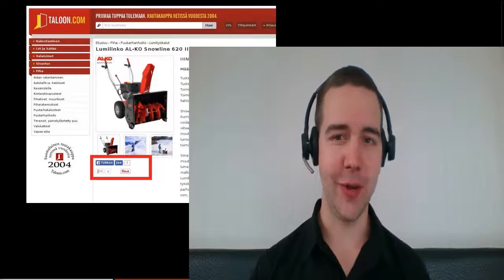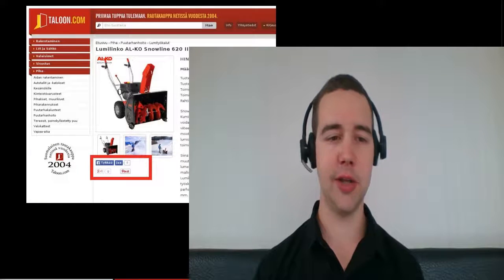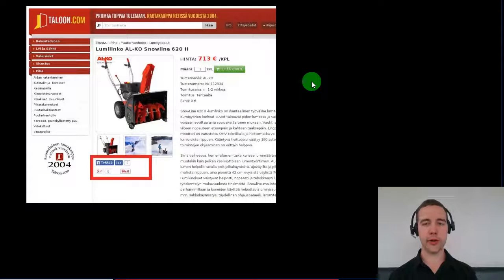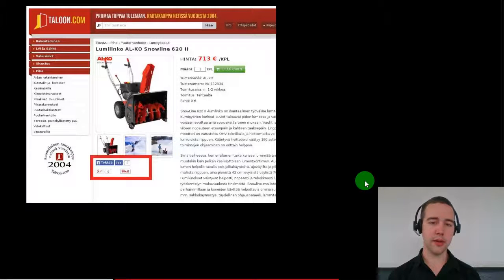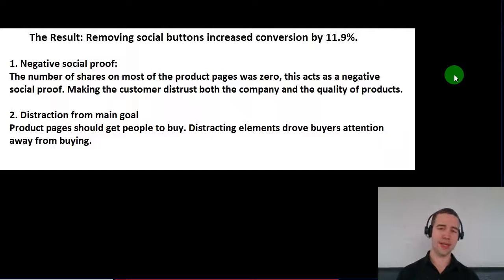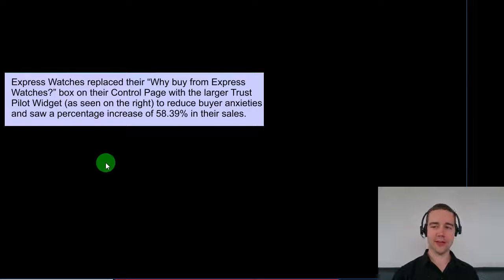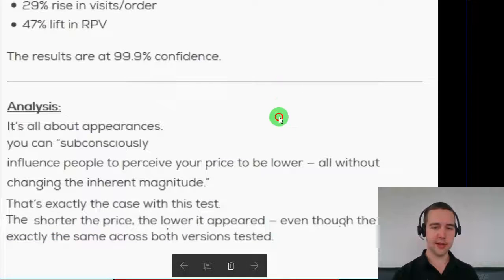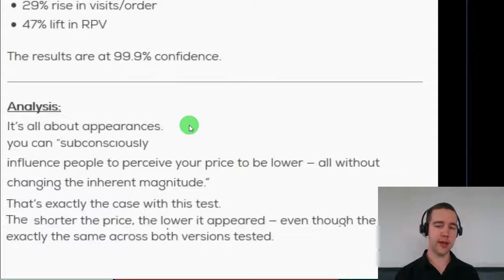Ecommerce: My top 3 favorite product page case studies - Learn from the best tests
Conversion optimization case studies are a great way to get ideas on things to test out in your store. If you find out a test that has got good results for a similar website in your niche it is often a good idea to test the same thing in your site as well.

Most tests will get little lifts, if any at all. However sometimes you will encounter a lift that is so massive that it transforms your whole business. This is rare but these anomalies happen. Here is three great case studies that you can learn from and start applying the leanings to your ecommerce store.

If you are an Ecommerce merchant looking to take your online store to the next level, go to see the reviews and results of my consulting program.

About Me - Samuel Larsen
I specialize in helping online businesses maximize their growth and profits through a variety of means. I take concepts that are working for others and implement + test them with my clients.

Since 2015, I've spent over 10 000 hours practicing, studying, and advising online businesses to achieve better performance.